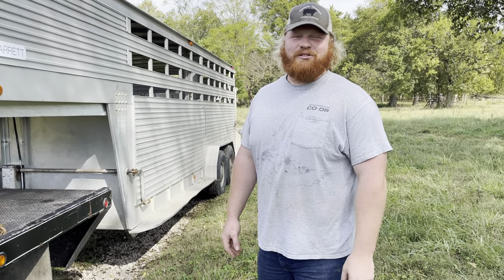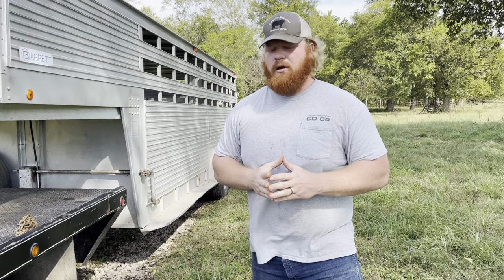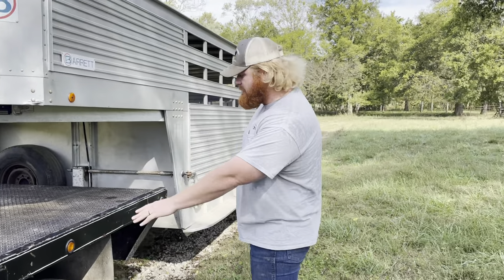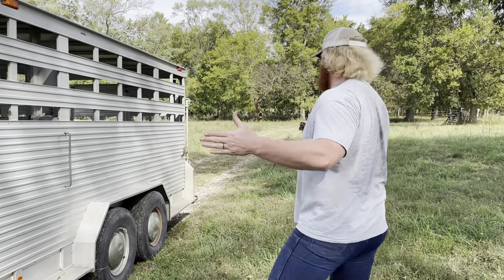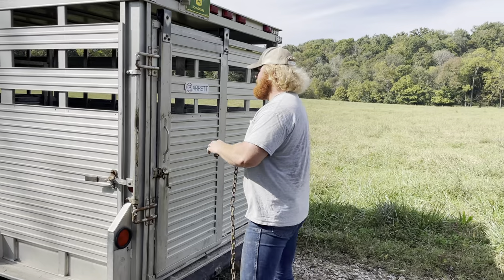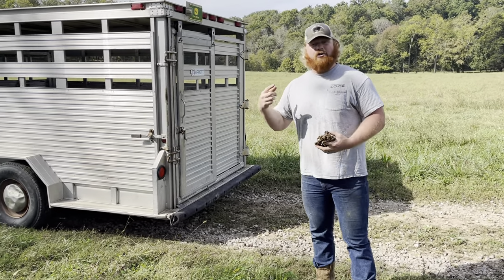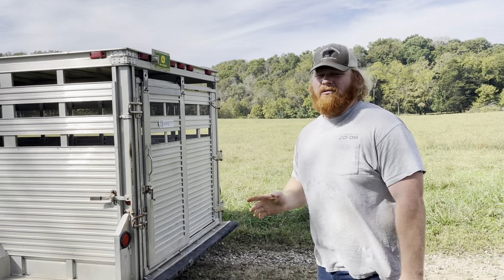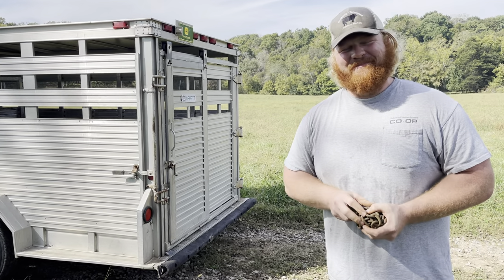Hauling Livestock Safely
When it comes to hauling livestock, you want to make sure your livestock trailer and equipment is in ideal working condition to get them transferred safely. Clint here goes over some easy steps each time he makes the haul.